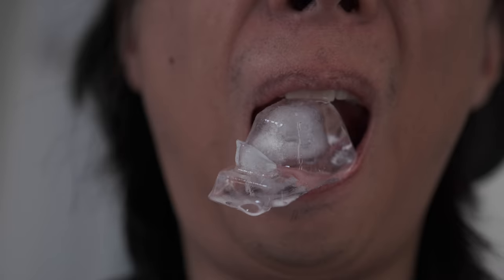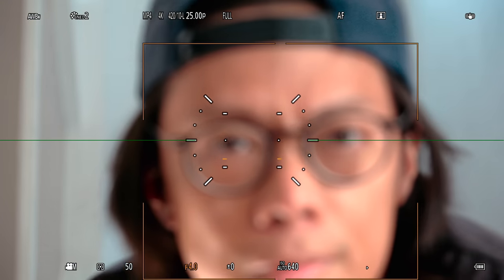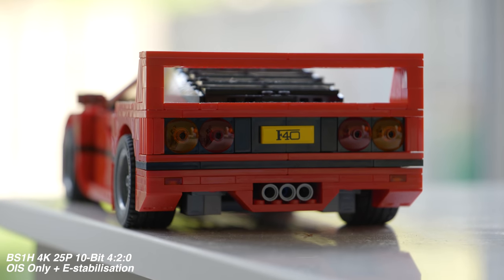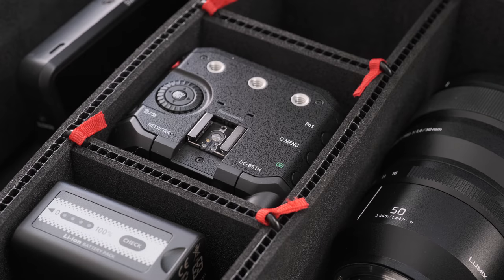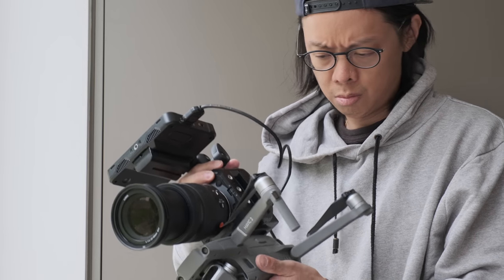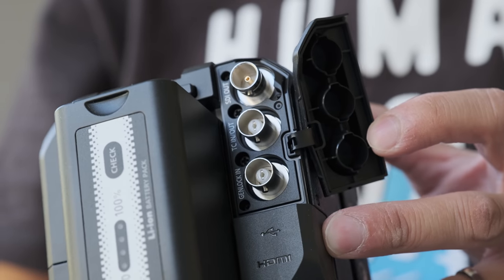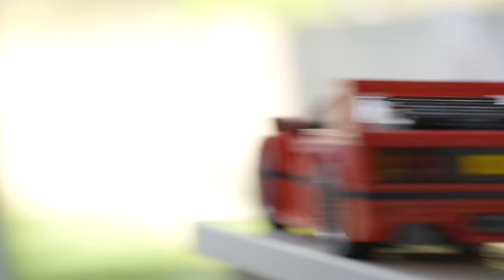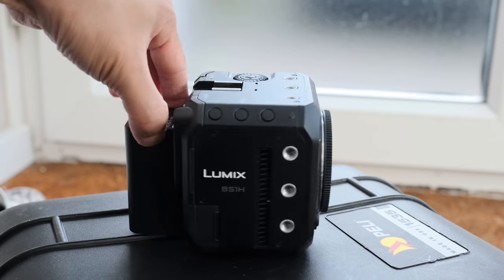Panasonic's Full-Frame Box Camera - BS1H Hands-on First Look KAI5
Pre-order Panasonic BS1H

THIS VIDEO WAS SHOT WITH:
Fujifilm X-T4
Fujinon XF16-55mmF2.8 R LM WR

OTHER ACCESSORIES:
[ Audio ] 🎤